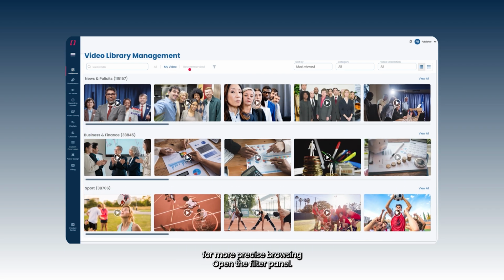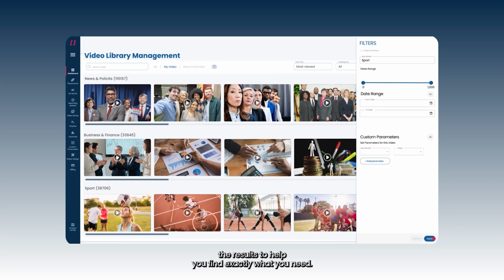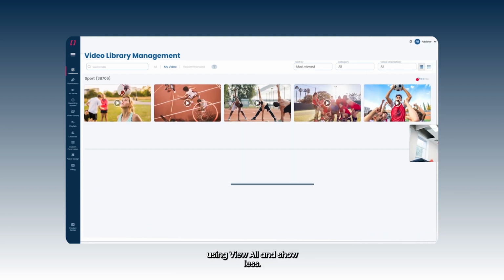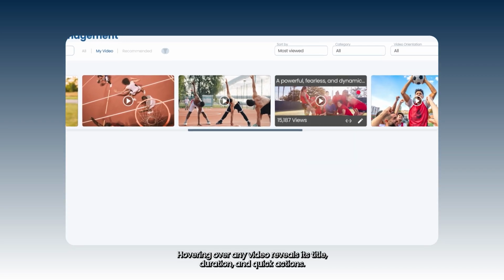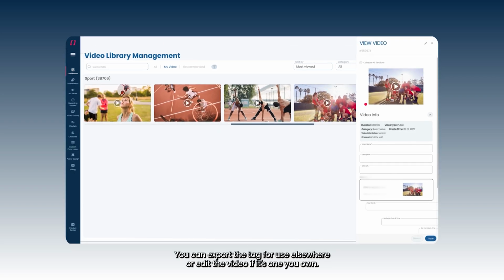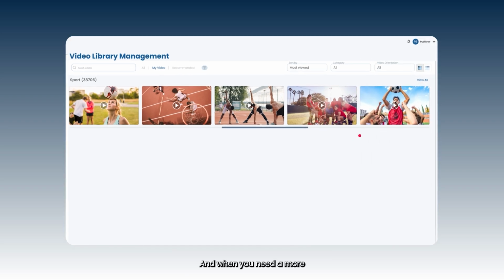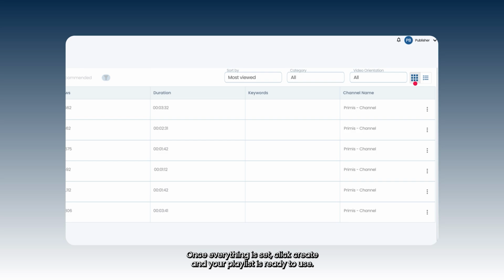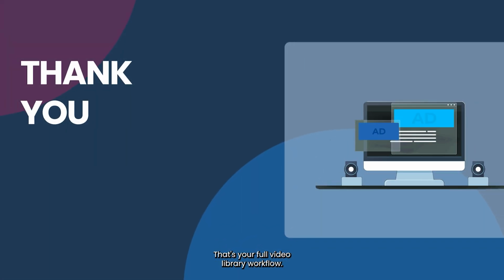Part 6: Video Library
In this video, we’ll explore the Video Library, the main hub where you discover, manage, and control the videos that power your player.

We’ll show you how to use targeted keywords to instantly narrow your results, helping you find exactly what you need to keep your content library organized and efficient.